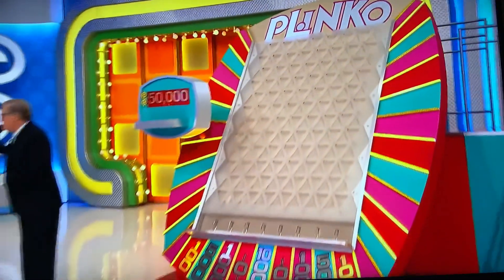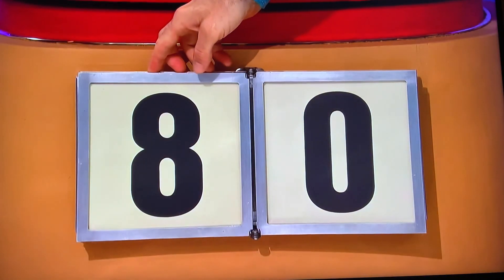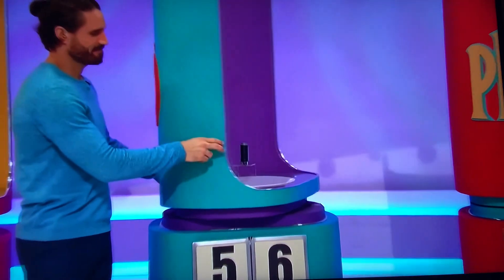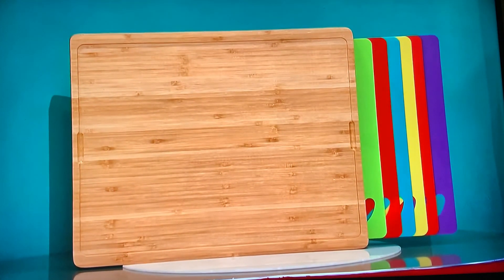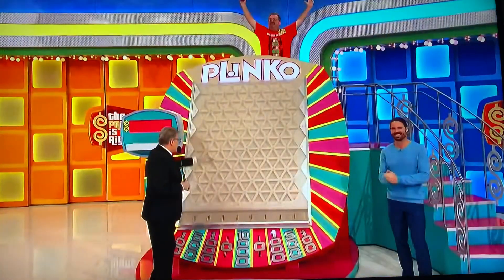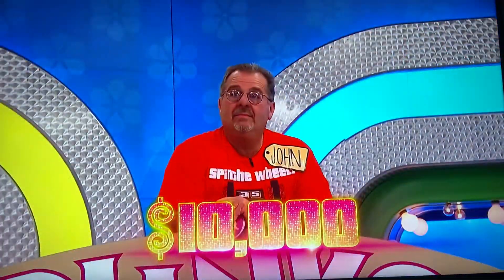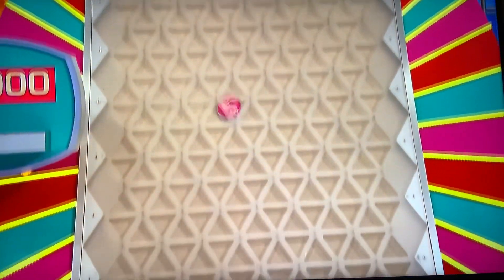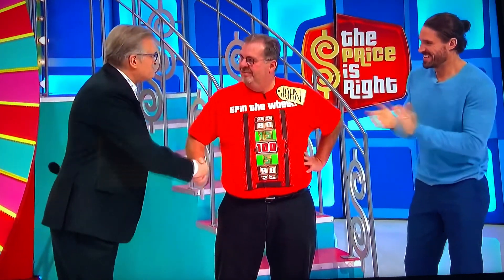THE PRICE IS RIGHT ALL-NEW TODAY WEDNESDAY MAY 29, 2024–SHOW ME THE MONEY💰💰😳😳👍